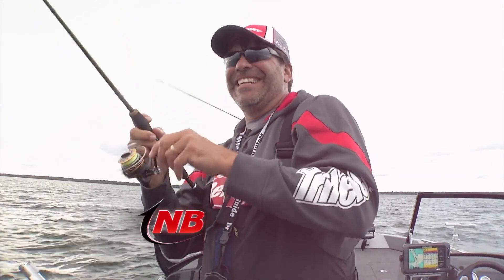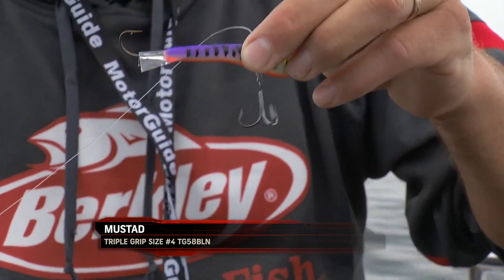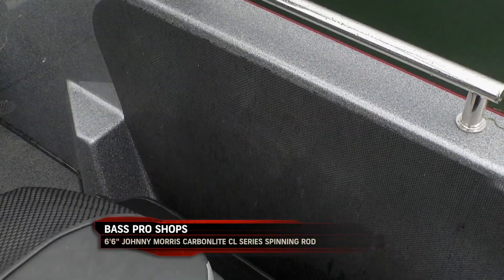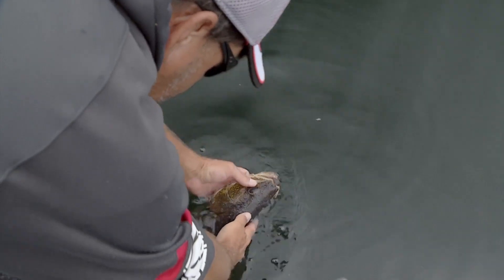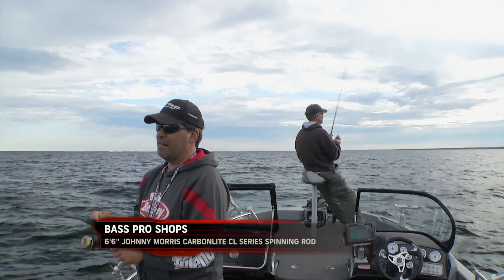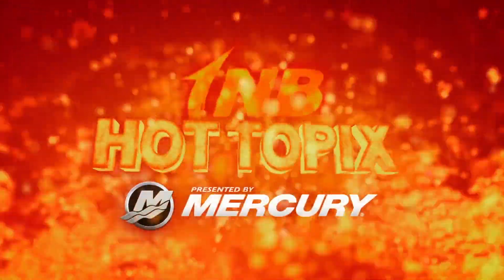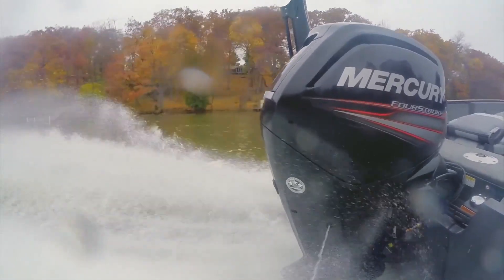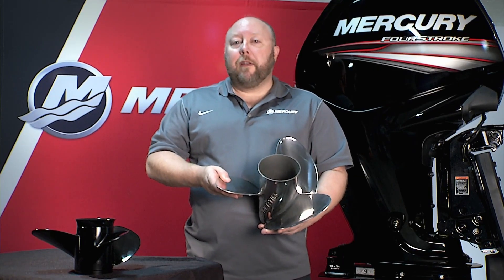(Part 3/4) Shivering for Walleyes in Escanaba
Watch as Keith and Gary go into full “Tournament Mode” and share the winning tactic they used to best a field of walleye fishing’s best anglers on the waters of Lake Michigan near Escanaba.